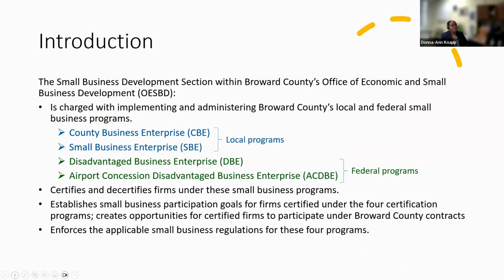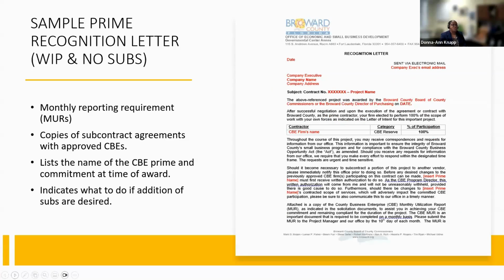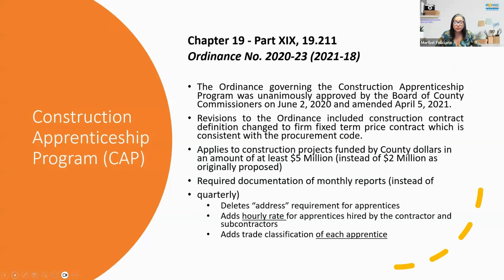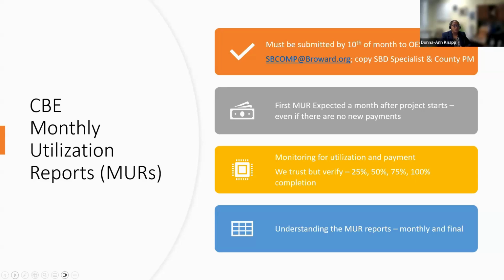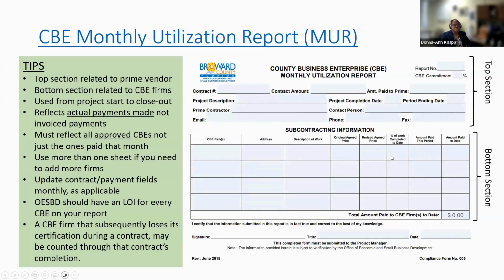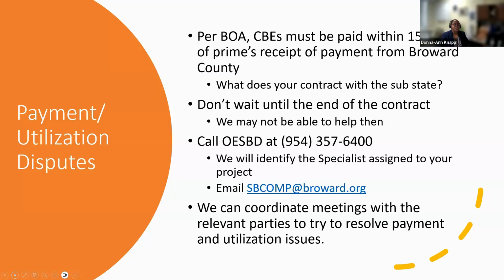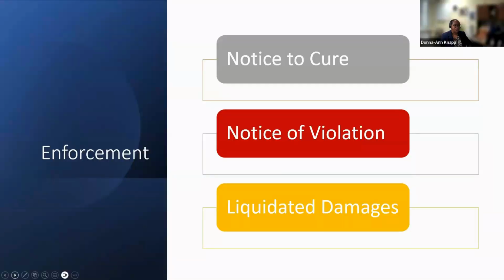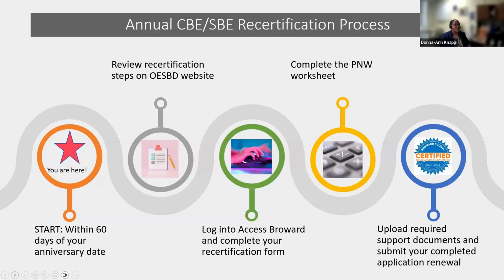You Have A Contract, Now What Part 2 (MARCH 2024)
Broward County OESBD and the Broward County Construction Management Division (CMD) offer a detailed look at the programs, processes and people involved in County contracting during this three-part webinar series.

Part 2: Navigating the Small Business Reports and Compliance Processes
Originally held on March 12, 2024

Broward County Office of Economic and Small Business Development
X (Formerly Twitter):  bcoesbd